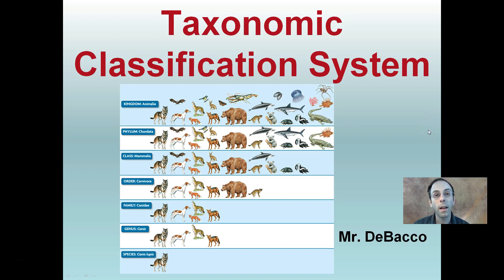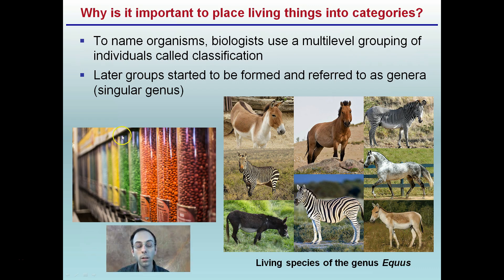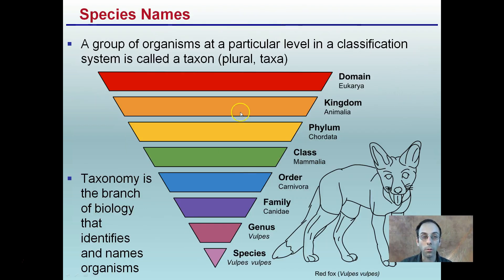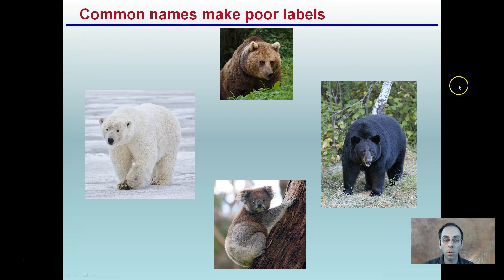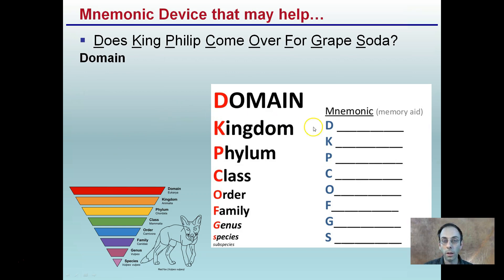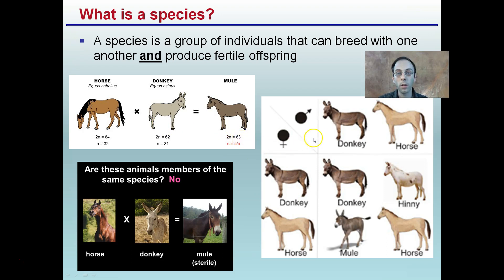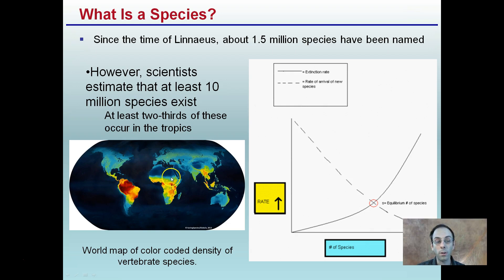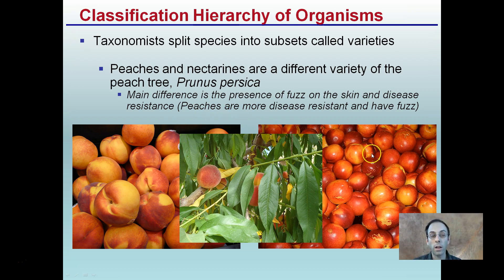Taxonomic Classification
Linnaean System, Often referred to as the  “Father of Taxonomy”.
His basic concept for naming, ranking, and classifying organisms is still in wide use today.  Each level is included in the level above it
Levels get increasingly specific from kingdom to species.

Each kingdom (plant and animal) was divided into a phylum

Each phylum into a smaller groups called class.

Each class was divided into an order.

Each order was divided into family (families).

Each family was divided into a genus (plural-genera)

Each genus was divided into a species. (scientific name)

What is a species?
A species is a group of individuals that can breed with one another and produce fertile offspring

*Due to the description character limit the full work cited for "Taxonomic Classification" can be viewed